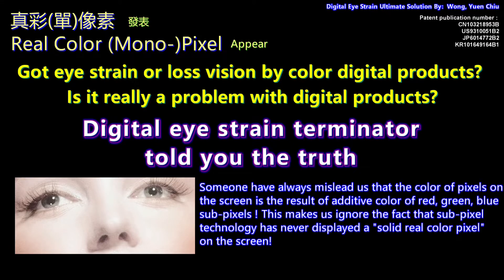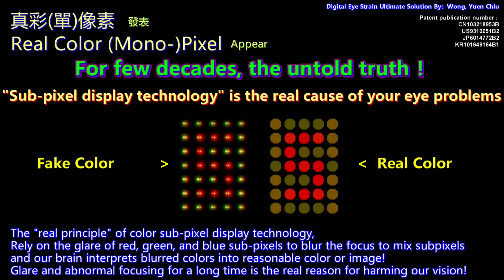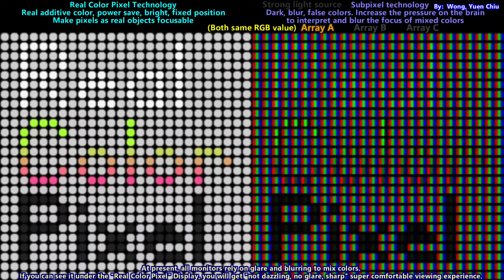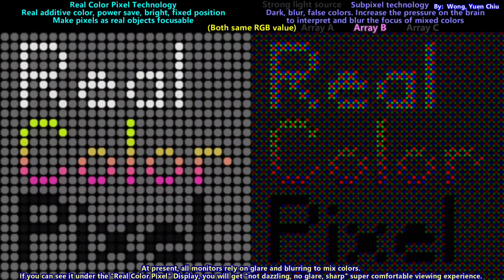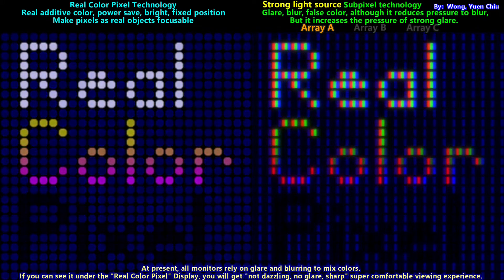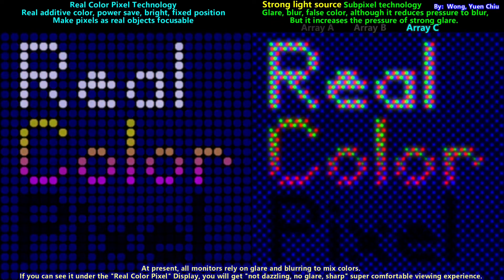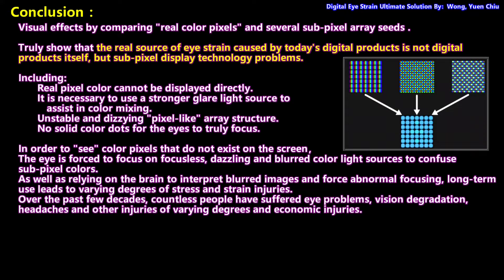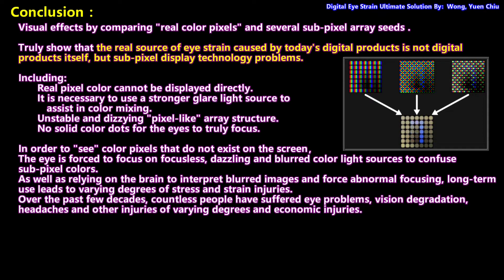Subpixel rendering can't improve resolution, evidenced by Real Glare Subpixel Rendering Array Model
Native flaws of  Subpixel Rendering technology  and Solution Optical Pure Color Pixel (Real Color Pixel) Physical proves by the Actual Subpixel Glare X-Factor™ theory (Wong, 2025; DOI :10.5281/zenodo.17232004)

"Subpixel rendering technology" is the real culprit that leads to digital eye strain! Not from digital products! All of people had been cheated for decade. Some vested interests use internet and "Wikipedia" to spread the unreal beautification proposition, saying: "Subpixel Rendering used to improve the effective resolution of color display equipment but no prove." This is just the words that vested interests use to guide the public, in order to guide academic communities and researchers, and mislead the public.

Please stop be cheated for more decades years by Subpixel Products vested interests. No subpixel rendering can be as clear and real as Yuen Chiu Wong's invention that Real Color Pixel. You can confirm that conclusion from the Real Subpixel Rendering Models.

Optical Real "TRUE COLOR" pixel technology that ban digital eye strain trigger sources from subpixel rendering products!  Are you smart enough to analyze that my Real (State) Rendering Model shows the sources of digital eye strain from RGB color subpixel rendering?

The Four Inevitable Defects of Sub-pixel Rendering
In summary, "digital eye strain" is a direct result of four inherent defects:
● 1. Intense, glaring subpixel light that is X times brighter than required.
● 2. Blurred subpixel glare with no clear, single focus point.
● 3. The cognitive burden on the brain to synthesize an illusion of color.
● 4. A non-physical subpixel array that constantly flickers and pulsed,
Optical Pure - Real Color Pixel invention already solved these four problems.

The damage from these problems exceeds the so-called "blue light" damage"! Blue light can cause macular disease and retinal damage as strong light. But it has been distorted by some people, simply claims that it is the root cause of "digital eye strain"!

Additionally, some people are misleading fools by saying that higher-resolution displays reduce eye strain. I wonder why people are so easy to believe that looking at blurry thin lines is more comfortable than looking at thick lines.

All of people will only copy other people's ideas, and then plus their own ideas as research, but there is no physical evidence. Just publish a large number of uncomplaining articles on the Internet! they claimed that the high-resolution blurry sub-pixel screen can be focused by the eye. In fact, the eyes cannot clearly focus on the luminous body, which is self-deception.

The glare from RGB subpixels is so intense, it will blur and strain your focus system. To relieve the stress on the visual system, the brain slightly loses focus, interpreting and reconstructing meaningful "color illusions" from the blurry RGB subpixels you see. What you think is "seeing color" is actually a "brain illusion."

Because the brain's constant out-of-focus, interpretation and creation of color illusions for a long time can cause the focusing system to strain, leading to damage and degradation!

Why have manufacturers not studied "pure" true-color "pixel" products that do not harm our eyes for decades? Optical Real Color Pixel invention disclose in 2013, But I found the vested interests have always claimed that it is an inevitable problem with "digital products" and pointed out that it is caused by improper use by users. The "eye fatigue" of the "sub-pixel screen" can be solved by resting and soothing! It was not pointed out at all that it was due to the shortcomings of the "sub-pixel screen" product!